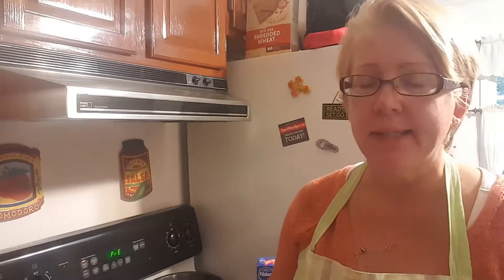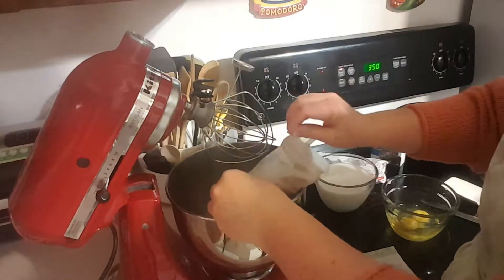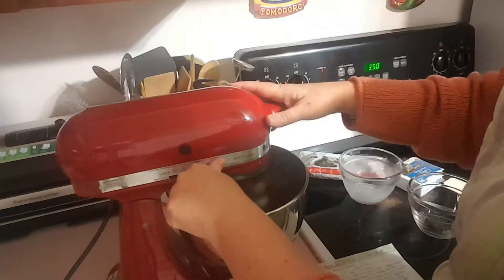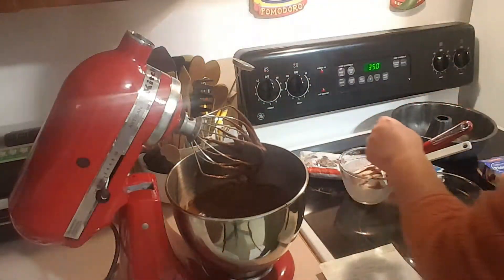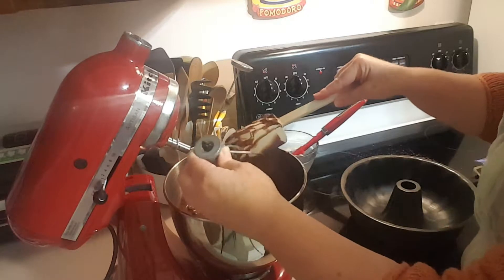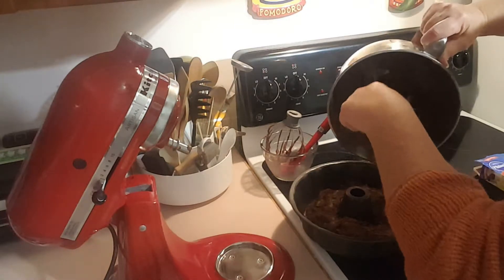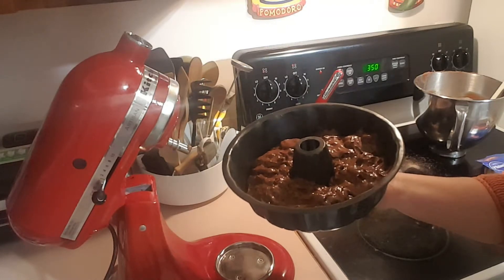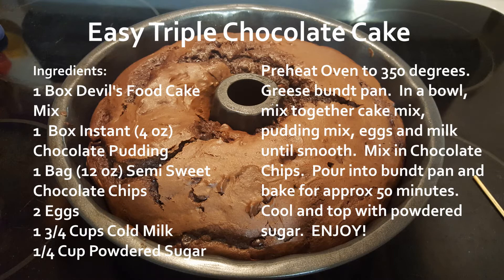Best Chocolate Cake Recipe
As this is the holiday season, house parties and gatherings always seem to come up.  You are asked to bring something to share.  Well, I want to share with you my go to dessert.  This is an easy, but delicious, Triple Chocolate Cake.  The recipe is at the end of the video if you would like to try it yourself.
Sandy